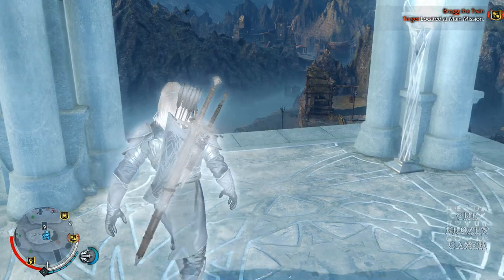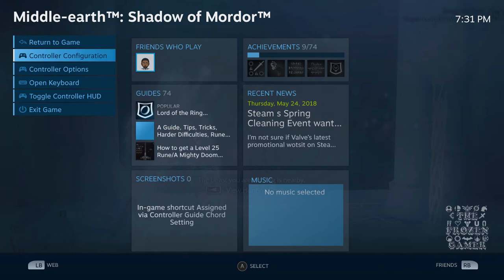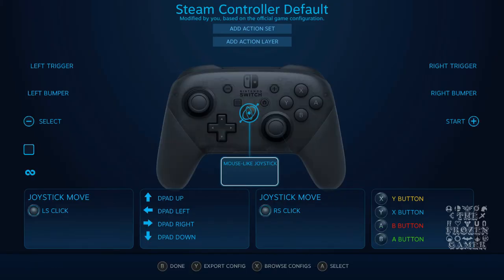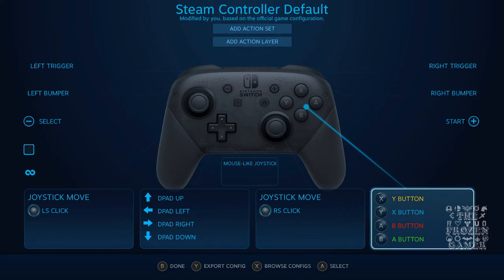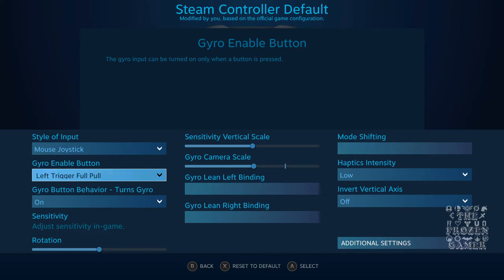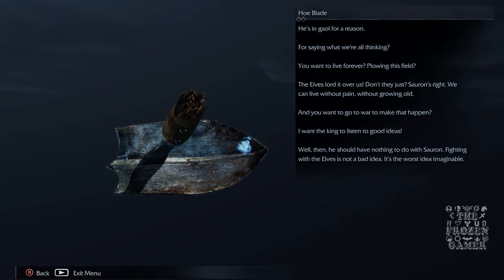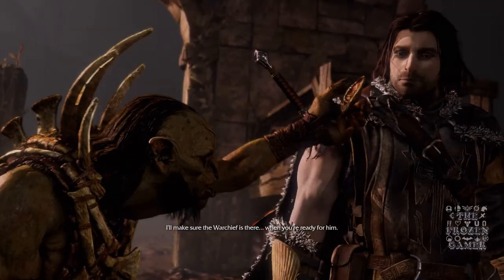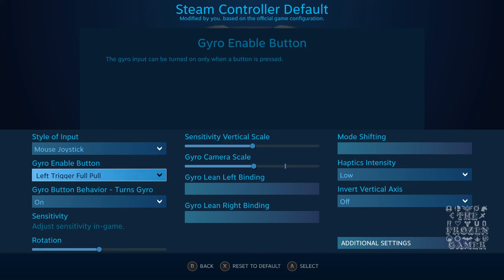Switch Pro Controller on PC - How to Set Up With Middle Earth: Shadow of Mordor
In this video, I show you how to set up the Nintendo Switch Pro Controller on PC with Middle Earth: Shadow of Mordor (and by extension, other third person games with shooting), especially in regards to gyroscopic aiming for greater precision.